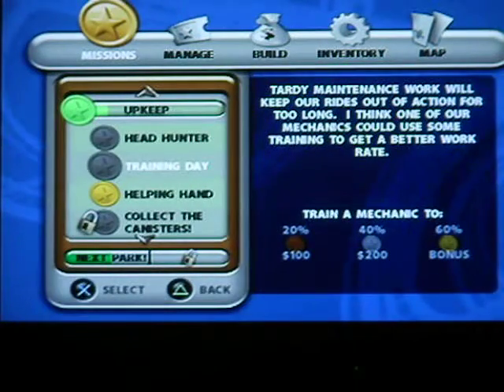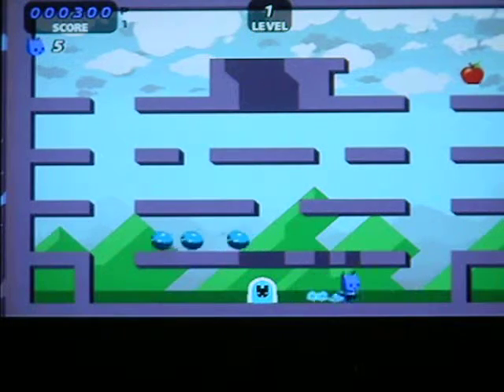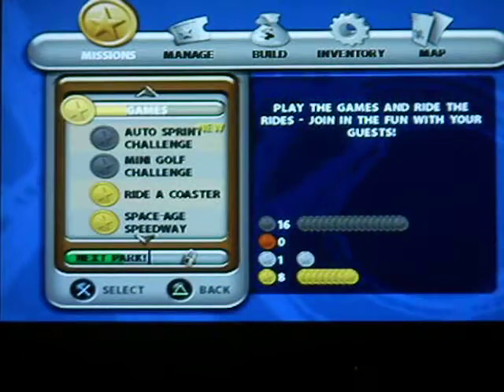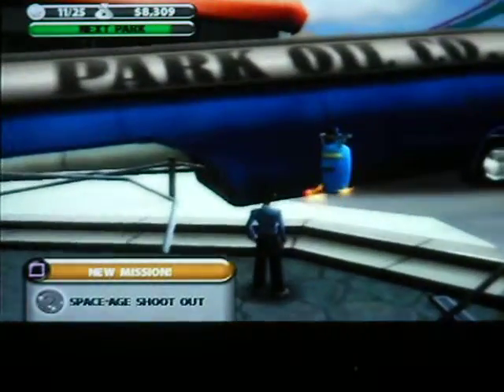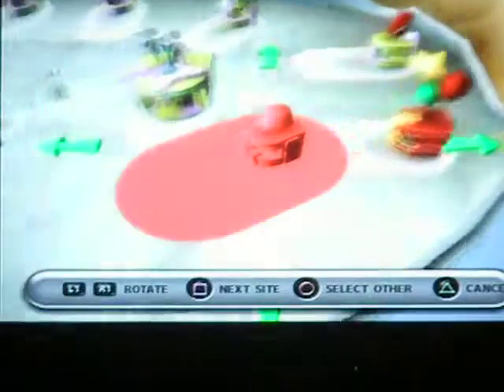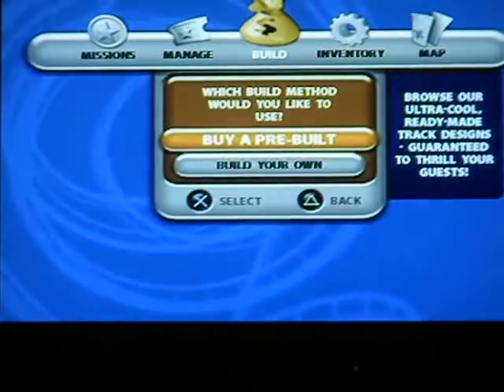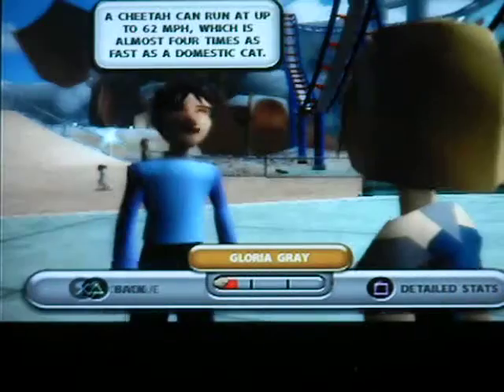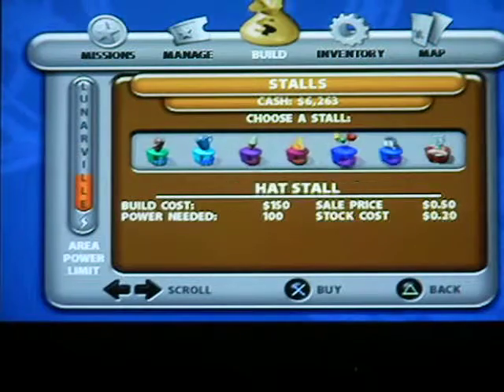Lets Play Thrillville part 2: mini golf fails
we continue working on our first park and fail somewhat at mini golf and a controller problem with the dance minigame